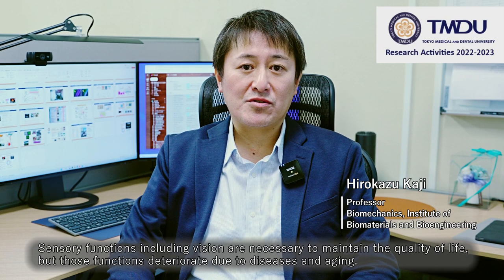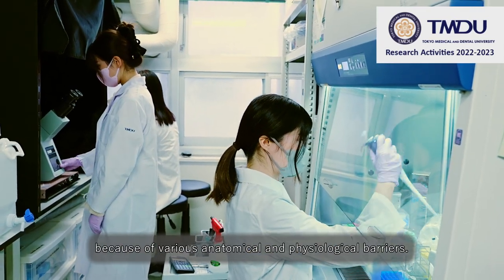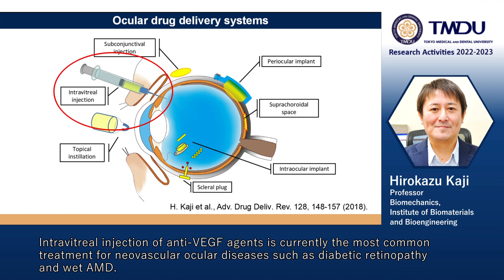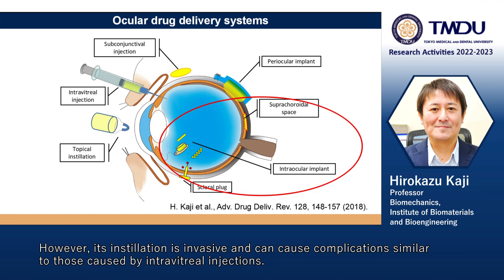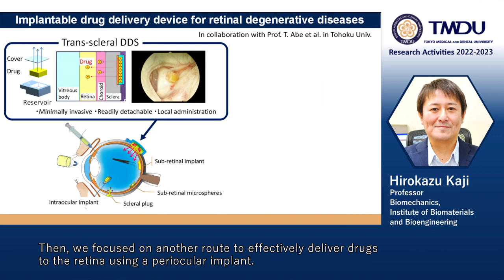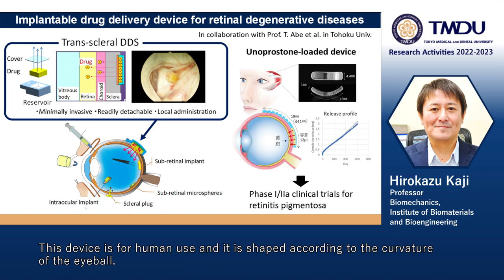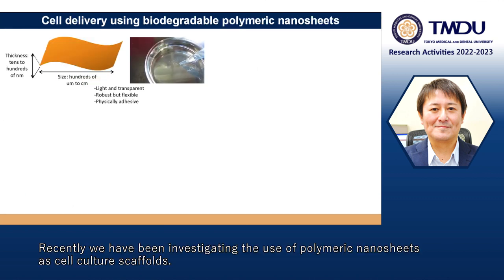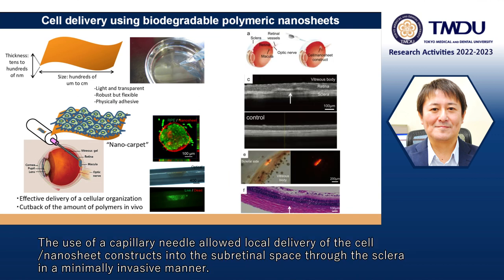TMDU Research Activities 2022-2023 by Hirokazu Kaji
Minimally Invasive Drug and Cell Delivery Systems Targeting the Posterior Segment of the Eye by Hirokazu Kaji, Department of Biomechanics, Institute of Biomaterials and Bioengineering, Tokyo Medical and Dental University (TMDU)

Minimally Invasive Drug and Cell Delivery Systems Targeting the Posterior Segment of the Eye

Paper Information

1. Drug delivery devices for retinal diseases

Hirokazu Kaji, Nobuhiro Nagai, Matsuhiko Nishizawa and Toshiaki Abe

Publication: Advanced Drug Delivery Reviews
Publication Date: 15 March 2018

2. Pharmacokinetic and Safety Evaluation of a Transscleral Sustained Unoprostone Release Device in Monkey Eyes

Nobuhiro Nagai, Shinji Yamada, Junichi Kawasaki, Eri Koyanagi, Saaya Saijo, Hirokazu Kaji, Matsuhiko Nishizawa, Toru Nakazawa and Toshiaki Abe

Publication: Investigative Ophthalmology & Visual Science
Publication Date: February 2018

3. Minimally Invasive Sub-Retinal Transplantation of RPE-J Cells on a Biodegradable Composite PCL/Collagen Nanosheet

Kazuya Yamashita, Serge Ostrovidov, Bibek Raut, Takeshi Hori, Yuji Nashimoto, Nobuhiro Nagai, Toshiaki Abe and Hirokazu Kaji

Publication: Cell Transplantation
Publication Date: Published online April 11, 2023